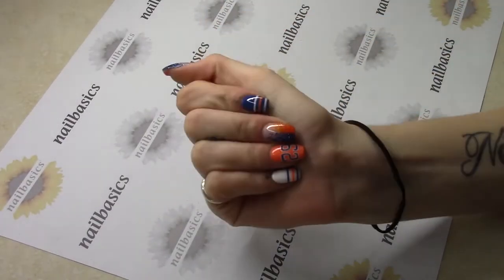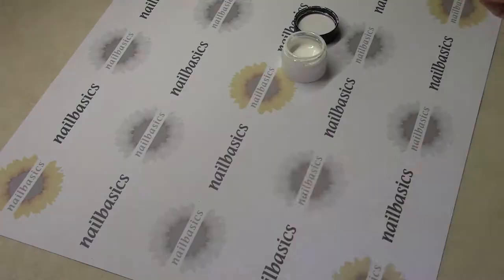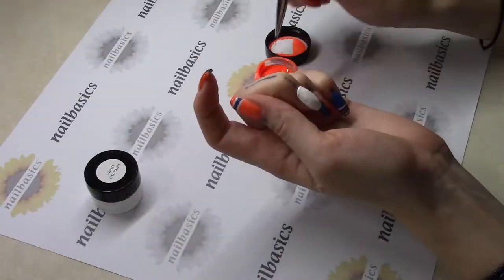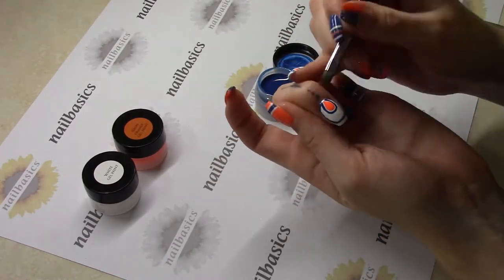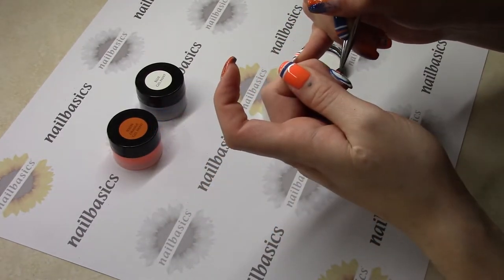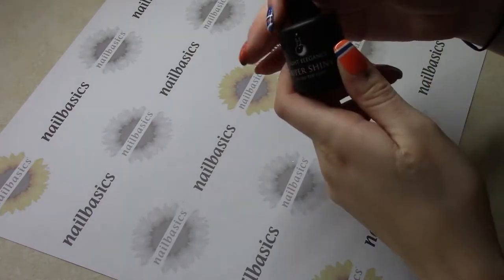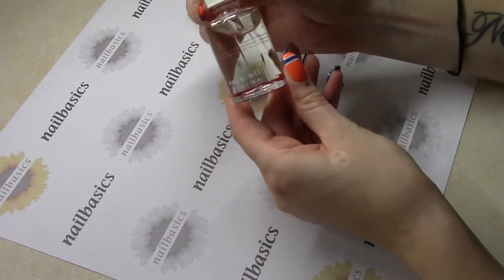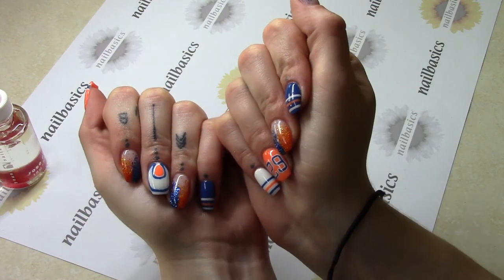Tutorial Tuesday – Oilers Nails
Since the boys were able to pull off an amazing game to stay in the playoffs on Sunday I thought I would do a little tribute Tutorial Tuesday to the Oilers! Game 7, bring it on!